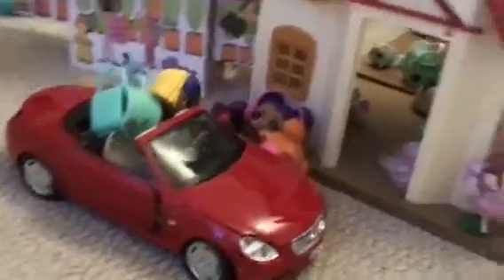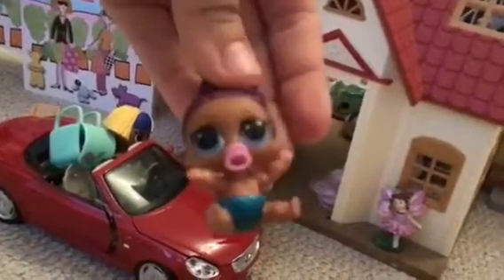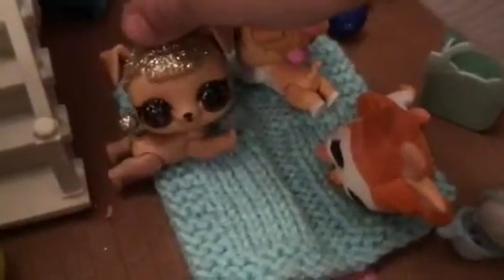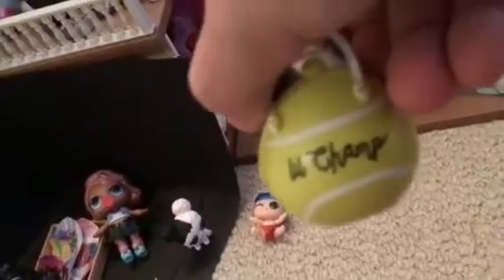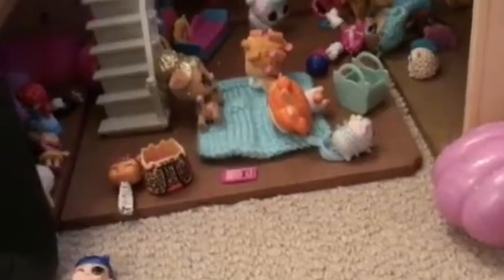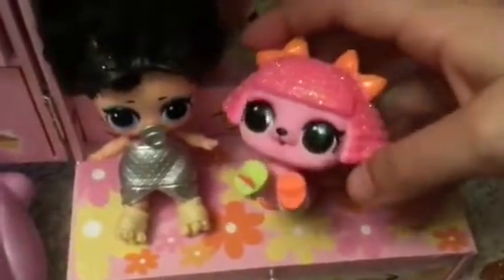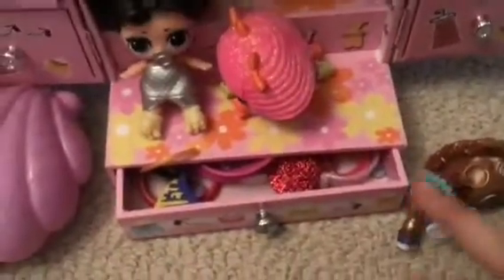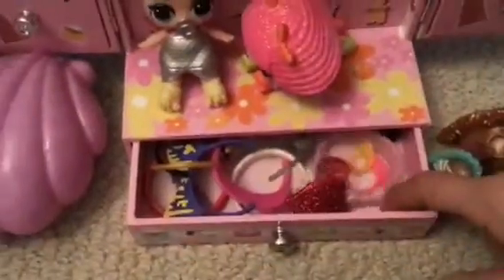LOL Surprise House Tour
New tour with craftytoygameprincess’s